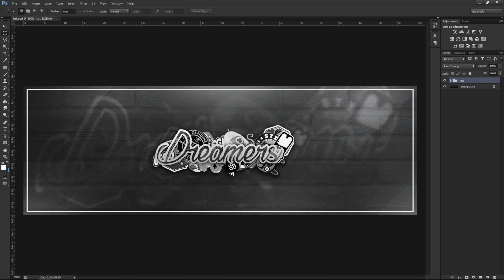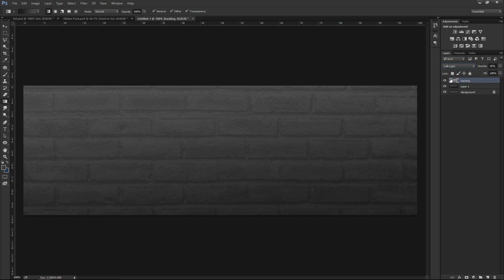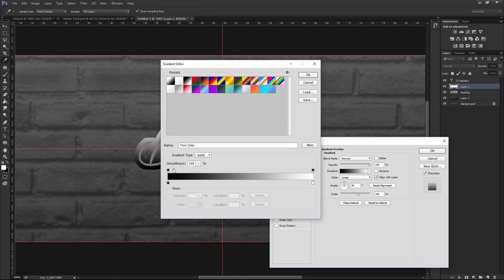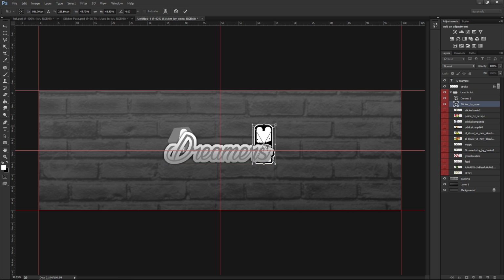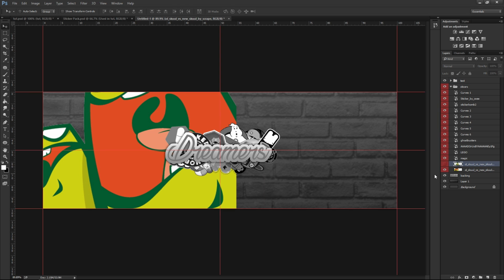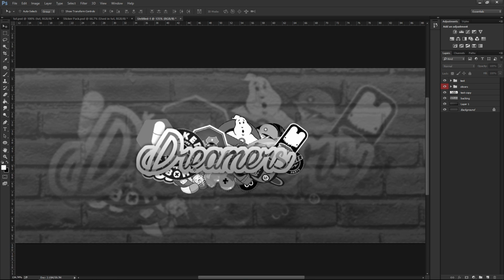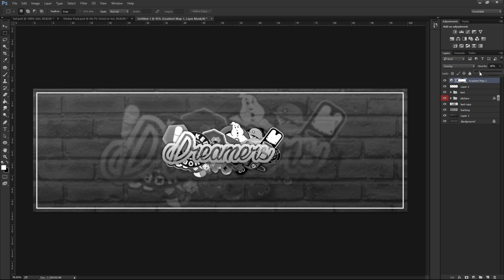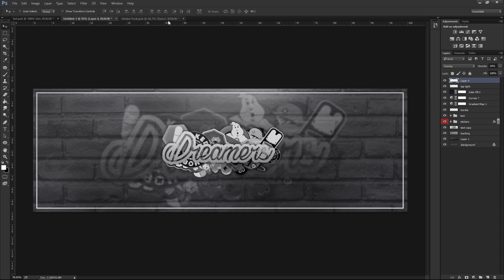How to make a sticker bomb style banner| w/ Jared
(\__/) vvvvvvvvvvvvvvvvvvvvvvvvvvvvvvvvvvvvvvvvvvvvvv
(+'.'+) OPEN THE DESCRIPTION FOR EXTRA FEATURES!

Nick: (pending)